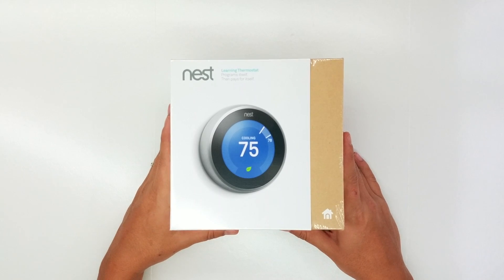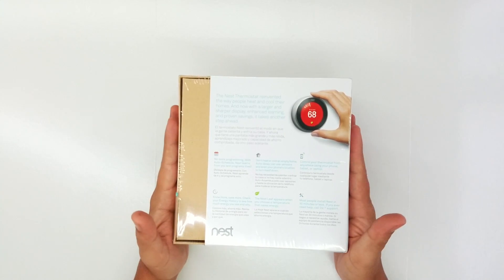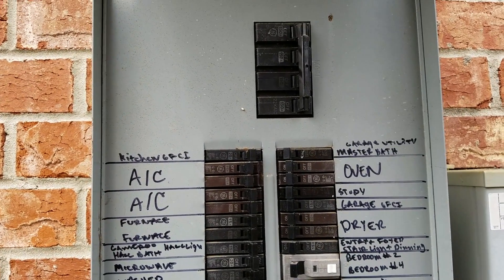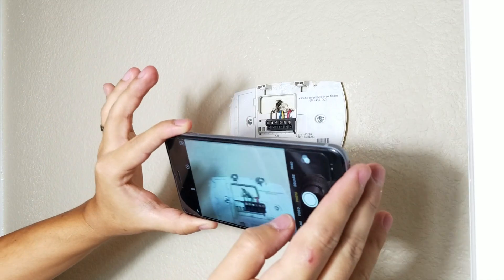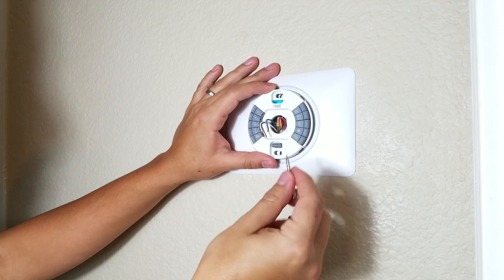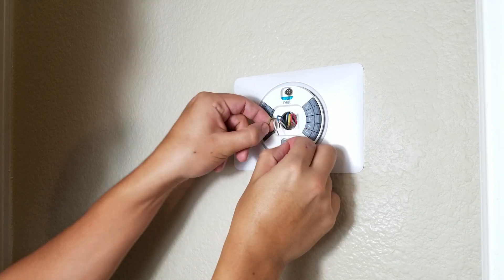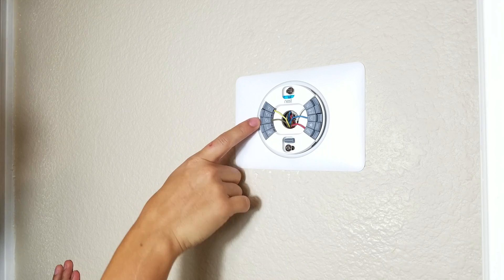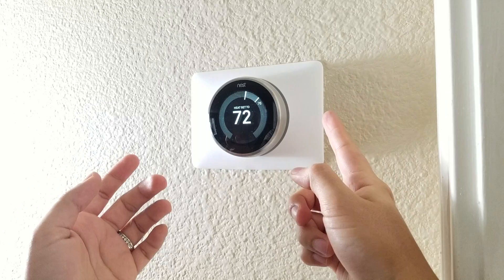Nest Learning Thermostat 3rd Generation Stainless Steel !!! Unboxing !!! installation!!!!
Nest - Learning Thermostat - 3rd Generation - Stainless Steel

Customized compatibility
System Match activates features that work with your specific heating and cooling systems, and connects to most 24-volt forced-air, heat pump with AUX, dual fuel and radiant systems.
Connects to your existing home network
Convenient Wi-Fi capabilities offer a secure and reliable connection.
Control the temperature from anywhere
Download the free app from iTunes or GooglePlay and adjust your thermostat from your smartphone, tablet or laptop, even when you're miles away.
Stay apprised of the temperature or the time
Farsight illuminates the thermostat's display when it spots you across the room.
Alerts and reminders provide peace of mind
Monitors your equipment, sends service reminders and tells you if anything is not working correctly. You can also be alerted if your home's temperature gets dangerously hot or cold.
Accommodates your schedule and temperature preferences
Within a week the Nest thermostat starts programming itself to the temperatures you like. Away mode automatically switches to an energy-efficient temperature when you're not home.
Dynamic sensor capabilities
Different features follow your activity, manage humidity, and keep an eye on the weather to provide a custom climate for your home.
Review your energy history and report
Track how much energy you've used and follow tips that will help you conserve. Make an energy-saving temperature adjustment and the Nest Leaf will notify you immediately.
Extra protection in an emergency
Your Nest Thermostat links with Nest Protect (sold separately), to automatically turn off your gas furnace if carbon monoxide is present.
Fastens easily to the wall
Screwdriver and screws are included for quick installation.
Makes a stylish addition to your home
The thin, sleek design features stainless steel ring.